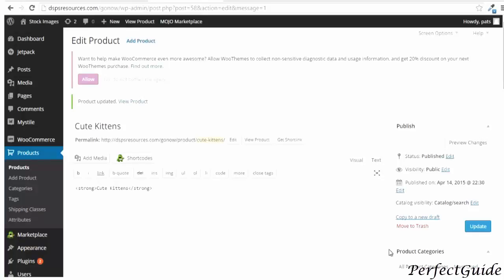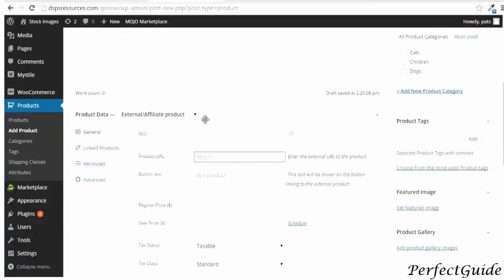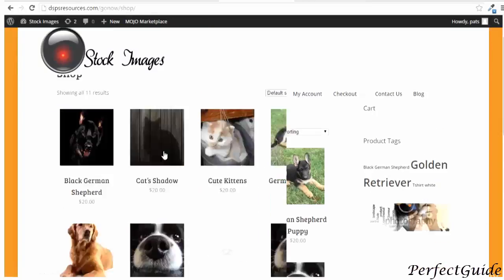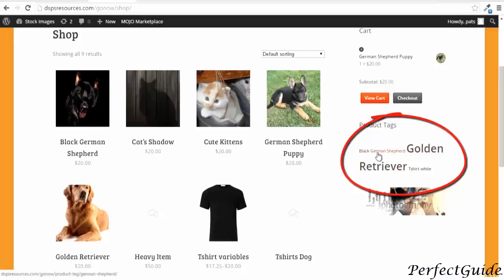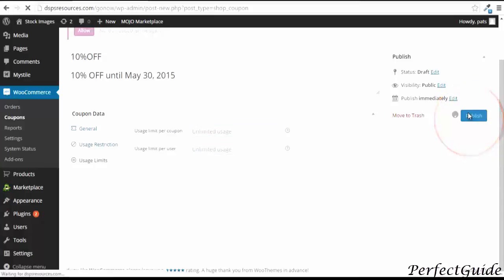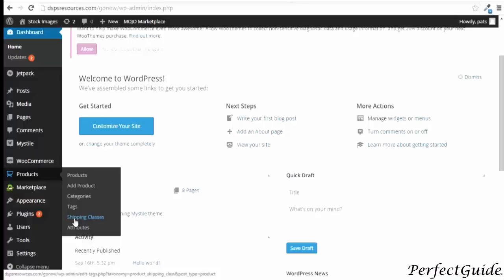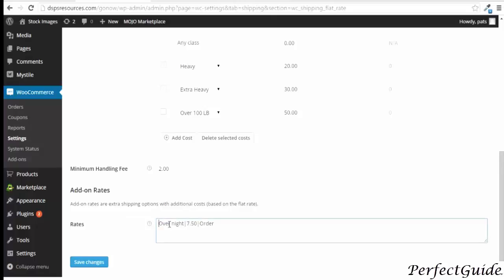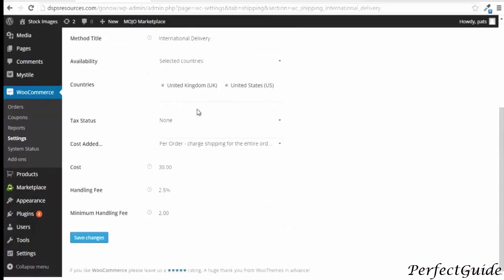WordPress Tags,Discount Coupon & Shipping | WordPress Tutorials 5/6